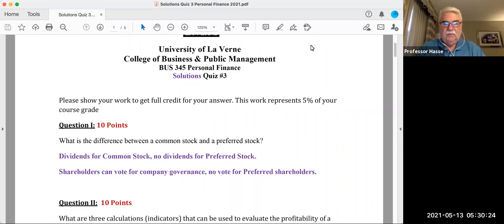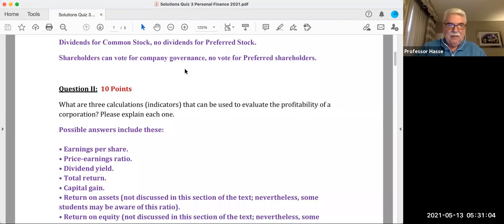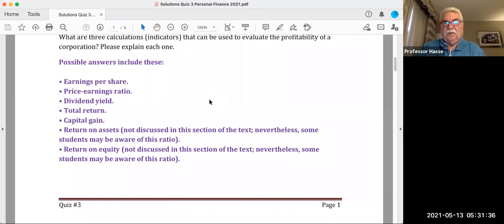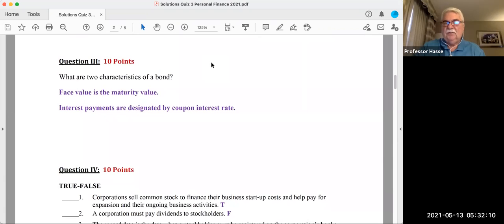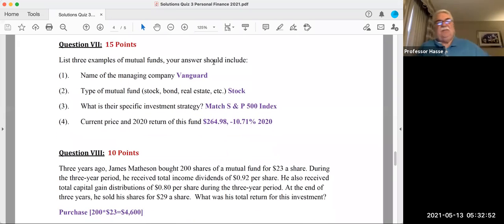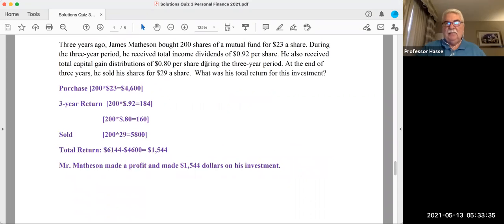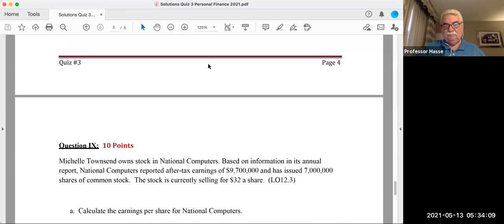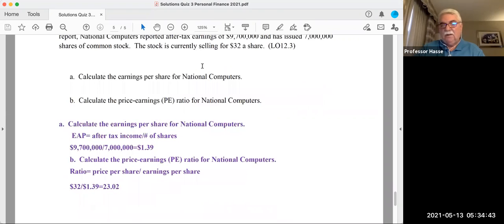BUS 345 Quiz #3 Review Video